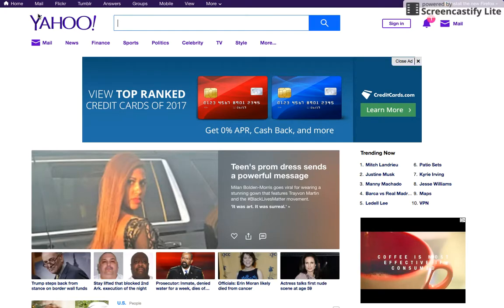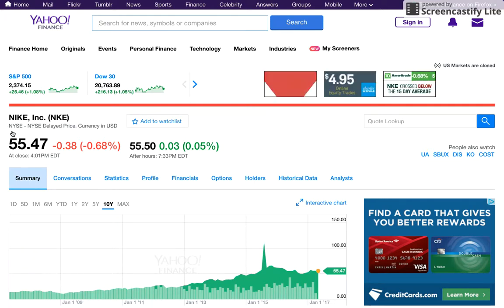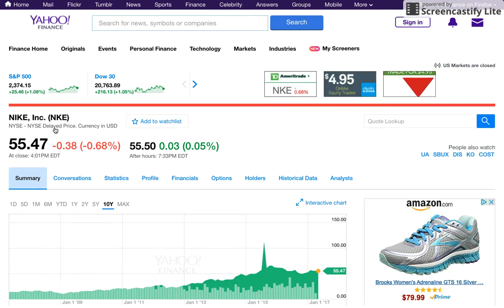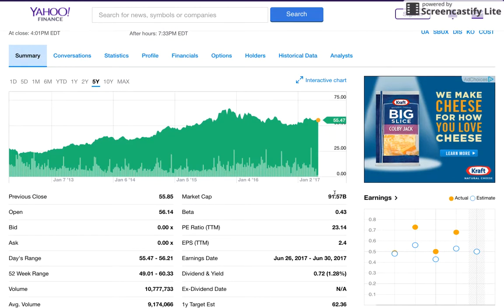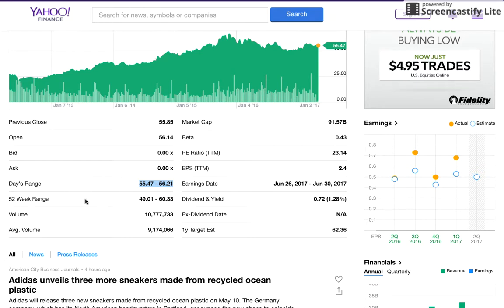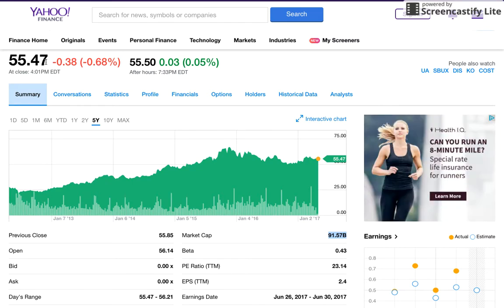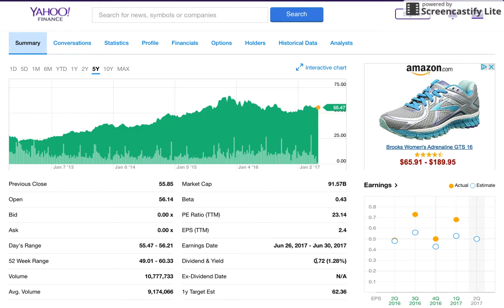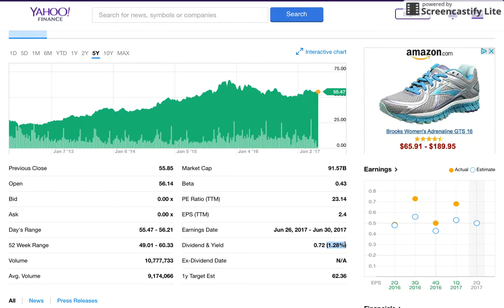Reading a stock chart Part 1